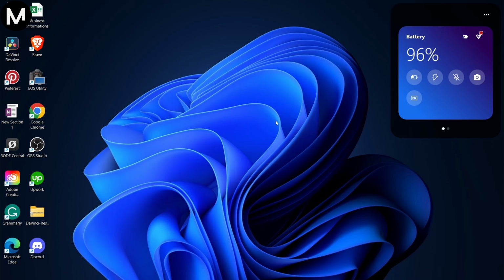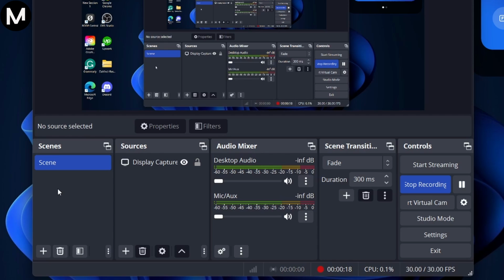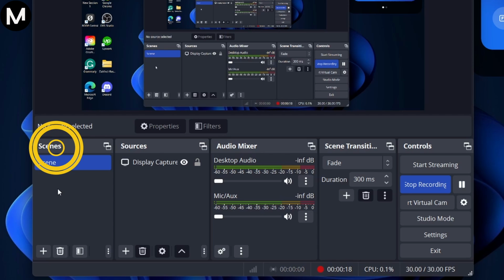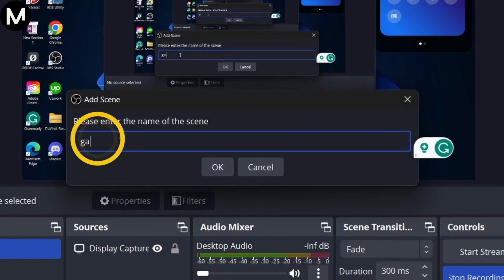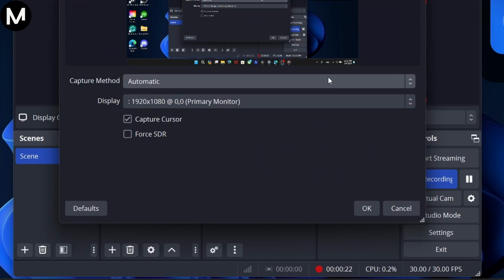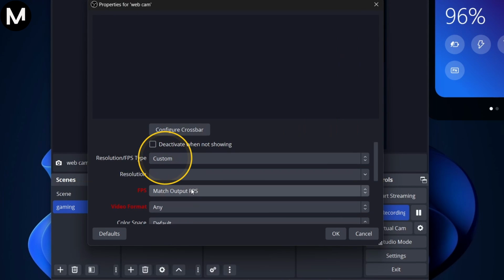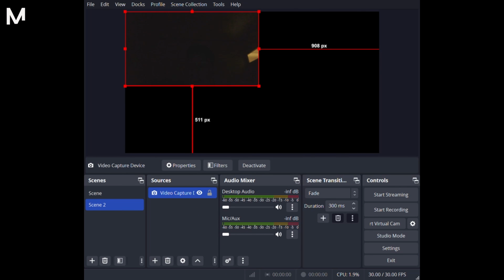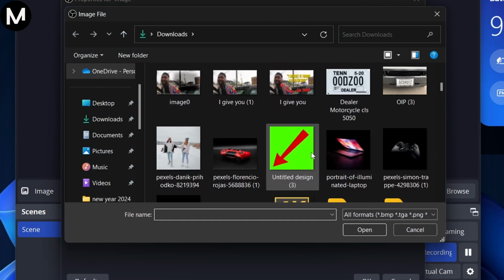How to Add Facecam To OBS Studio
Explore the process of adding a facecam to OBS Studio, allowing you to personalize your streams with a webcam feed for a more engaging and interactive viewer experience.